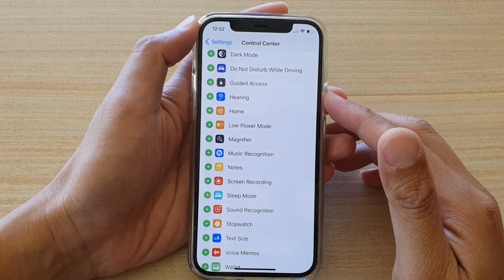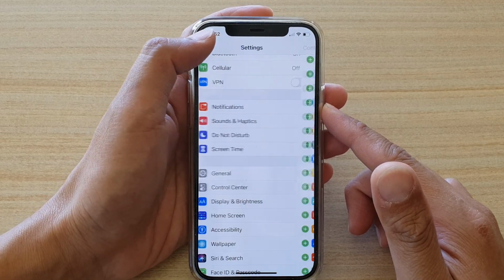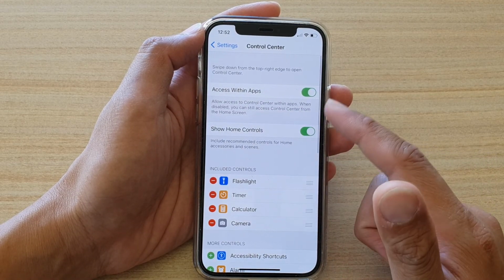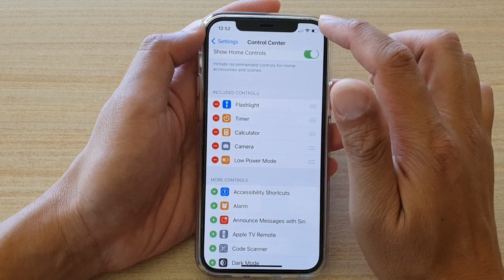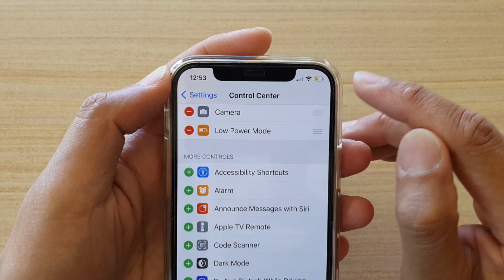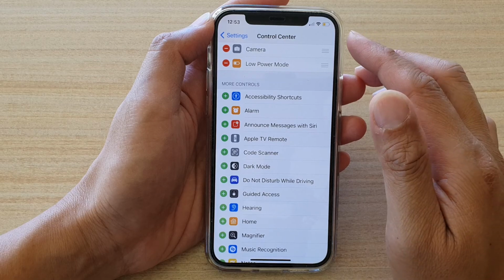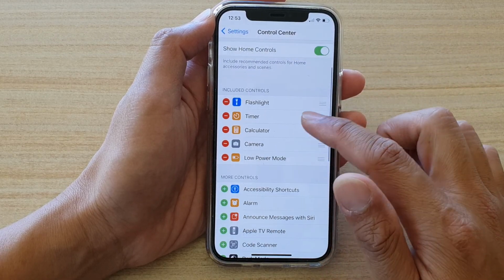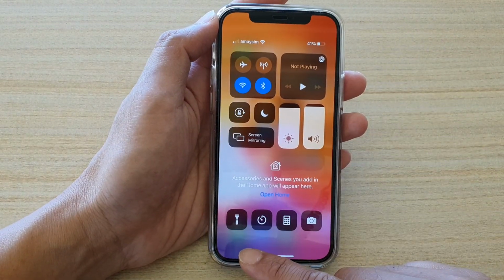iPhone 12/12 Pro: How to Add/Remove Low Power Mode Shortcut to the Control Center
Learn how you can add or remove low power mode shortcut to the control center on the iPhone 12 / iPhone 12 Pro.